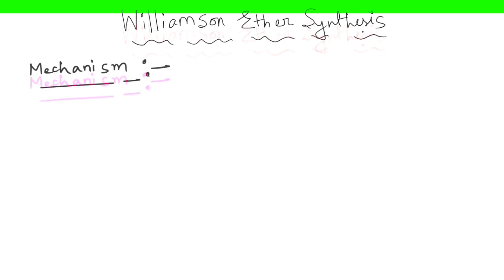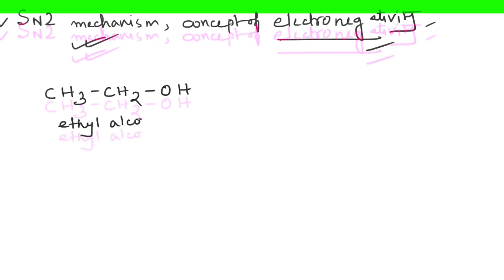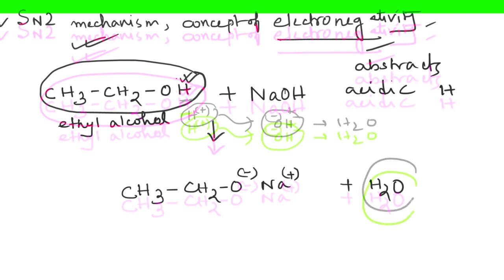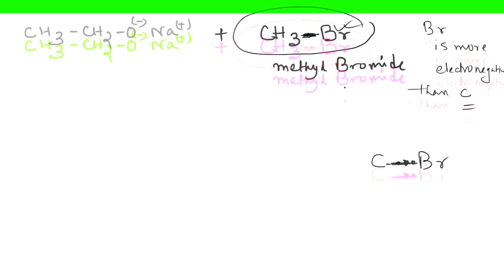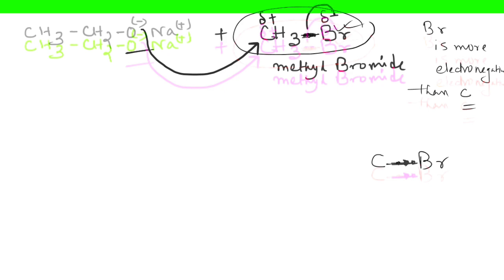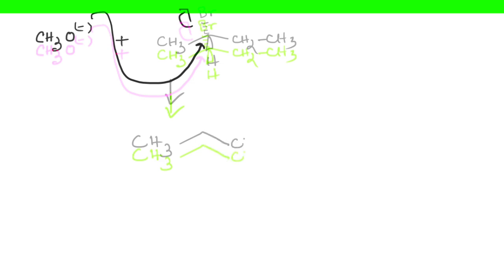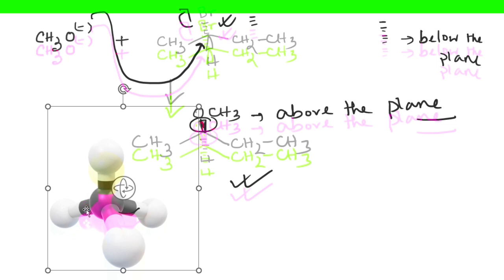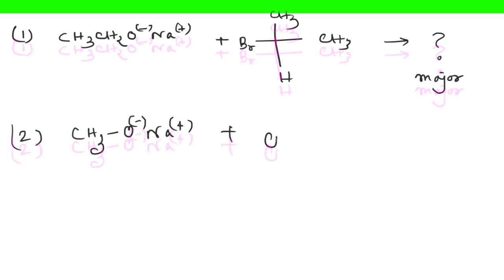Mechanism of Williamson Ether Synthesis | Organic Chemistry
Welcome to StudyOwl 🦉

In this short video, we explain the mechanism of Williamson Ether Synthesis step by step.
This reaction is an important concept in organic chemistry and competitive exams.
Follow StudyOwl to learn chemistry in a simple and clear way.